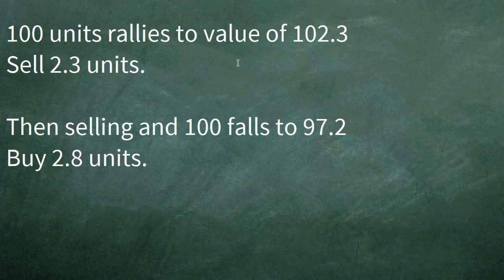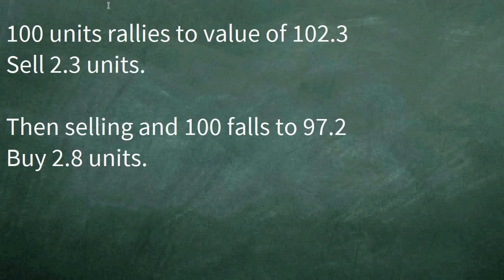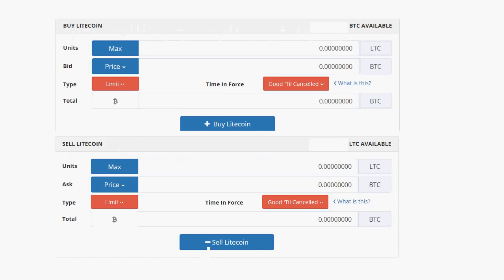Trading Strategy on Litecoin and others 2018.04.05